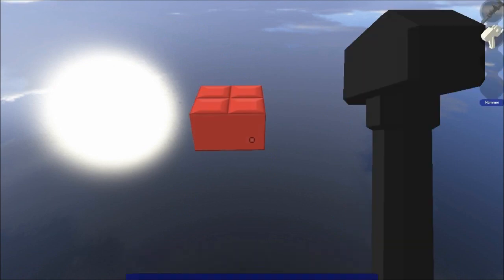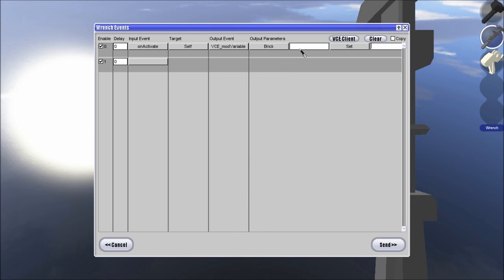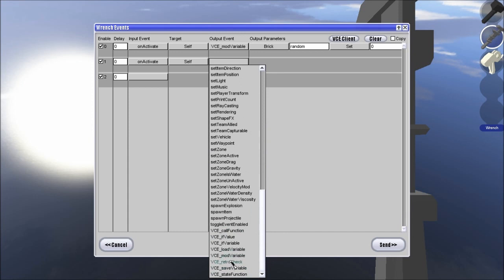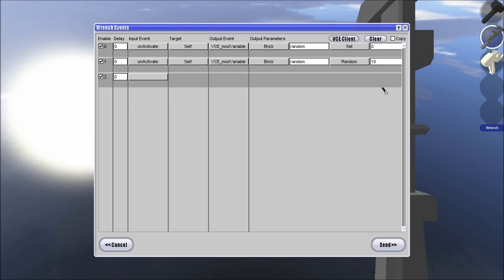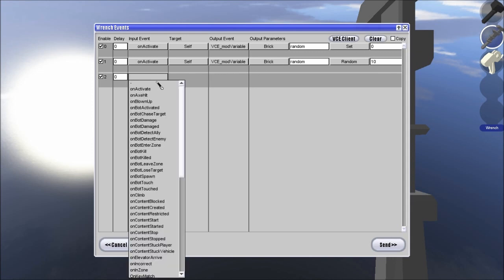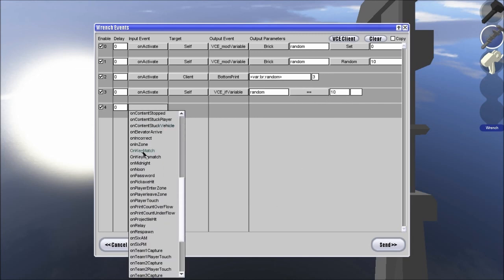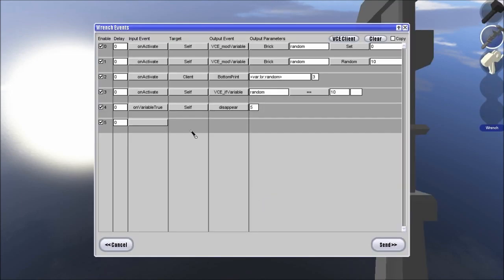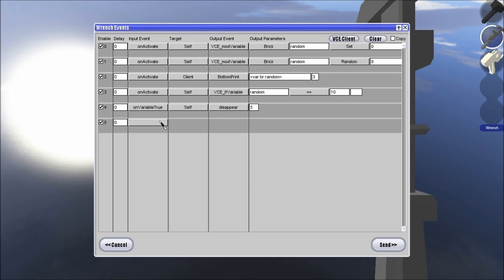Random Variables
How to use random variables